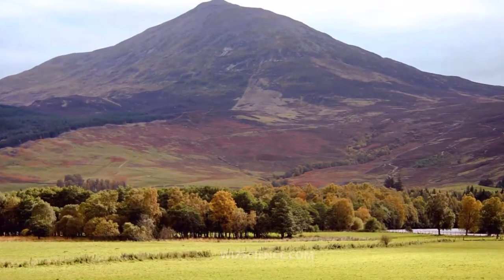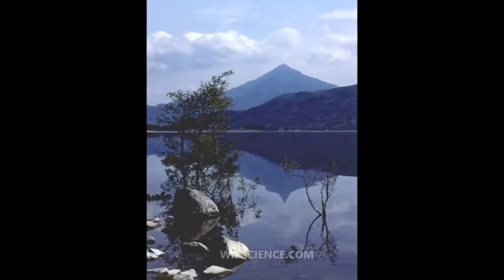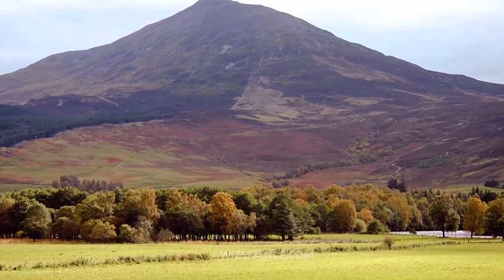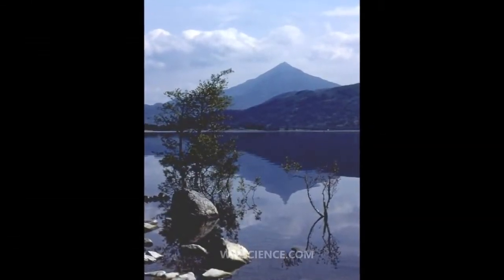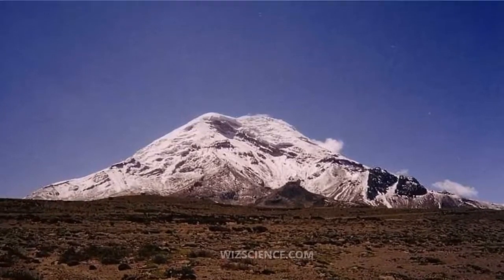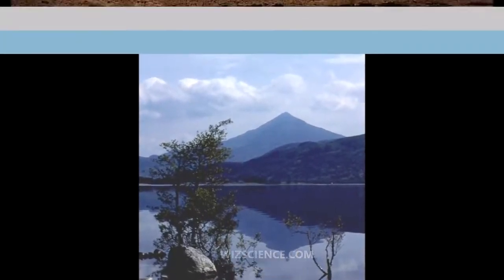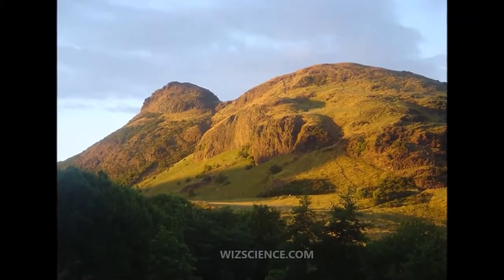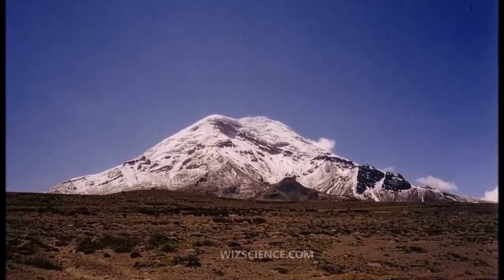Schiehallion experiment Video Learning WizScience com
The sory of the Schiehallion experiment